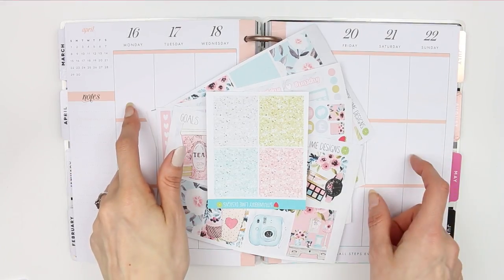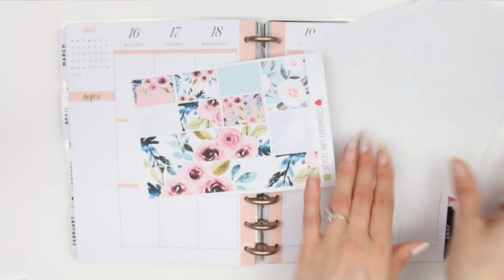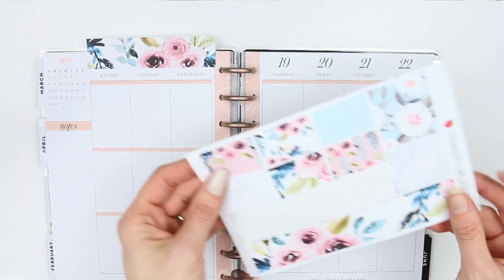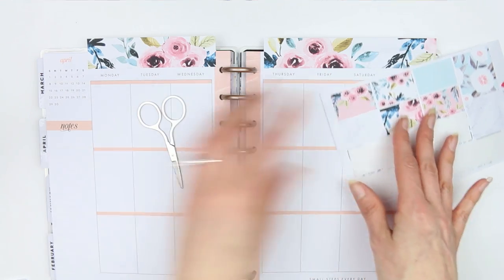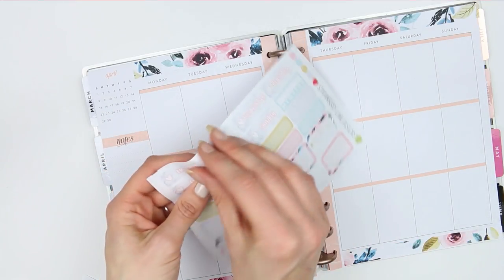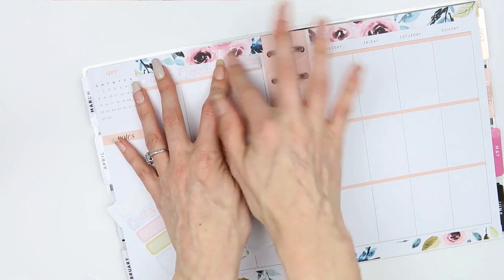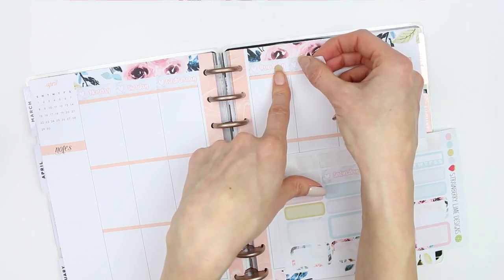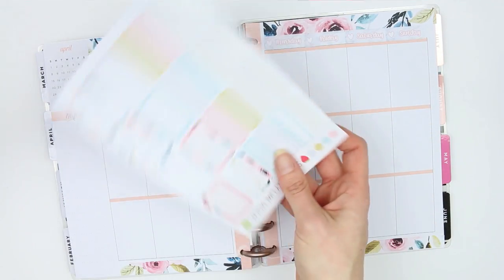Plan With Me // Strawberry Lime Designs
Welcome back!

OPEN ME

KIT USED

Hi guys!!! I missed uploading last week. I didn't even have to time to plan in my planner!! This week I'm so happy to be back filming, even though it was a little rushed and I planned in the wrong week. I guess life doesn't always go to plan sometimes and you just have to carry on hehehe I hope you still enjoy this weeks plan with me, I have two more videos coming out this week so make sure you are subscribed so you don't miss them xoxo